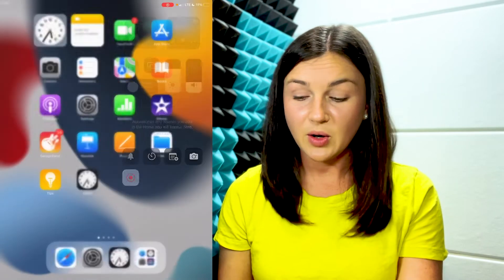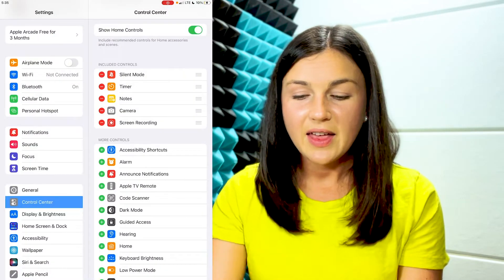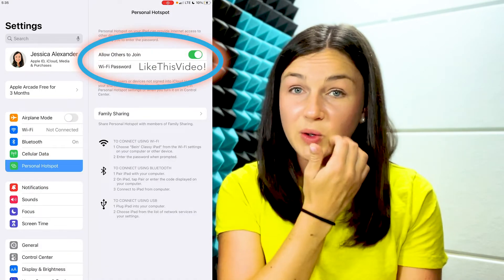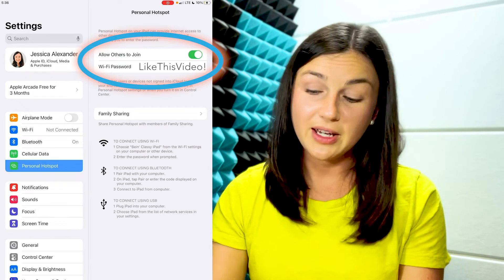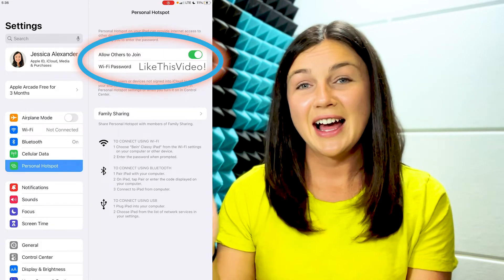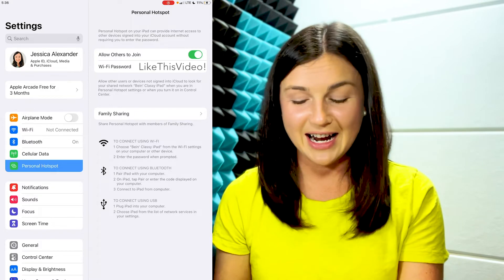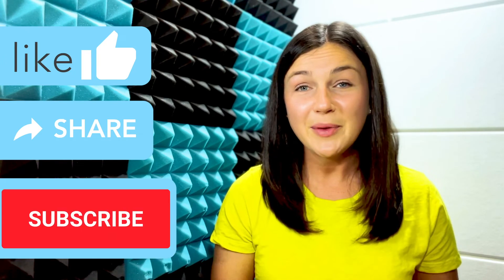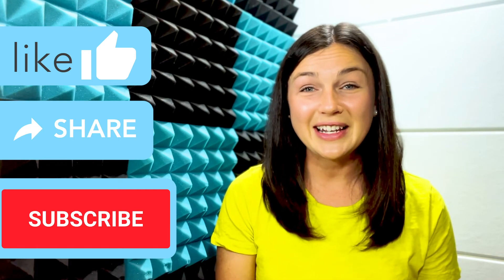How to Use an iPad or iPhone as a Mobile Wi-Fi HotSpot - Quick Tutorial -How to Use HotSpot Internet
In this quick video tutorial, I will show you the basic steps to turn your Wi-Fi hotspot on with an iPad or iPhone and then connect to that internet hotspot on a computer or different device.

Remember!!! Your cellular data plan will have different allowances for data and hotspot data specifically so make sure you are familiar with what your plan is setup for before using too much data with your hotspot!

Twitter: @BeinClassy Want to show your support and gratitude for this video?